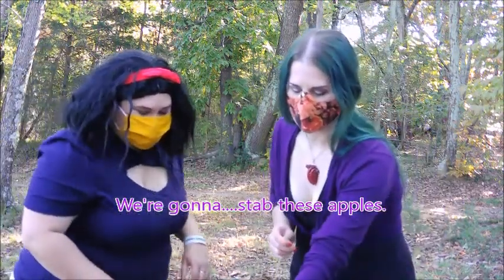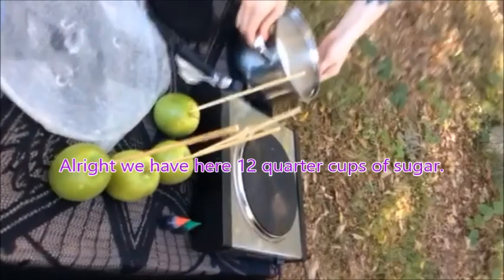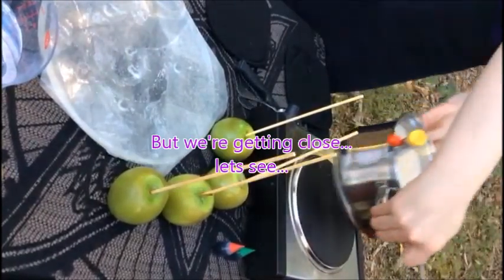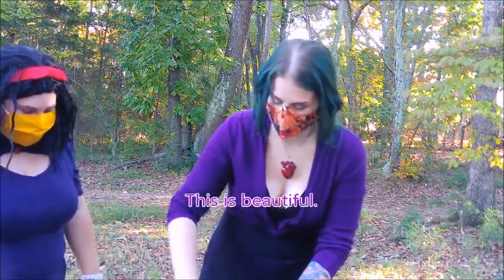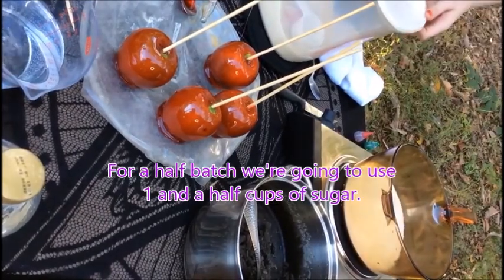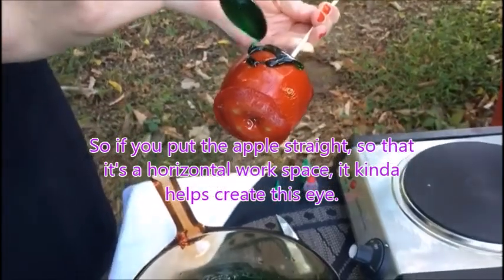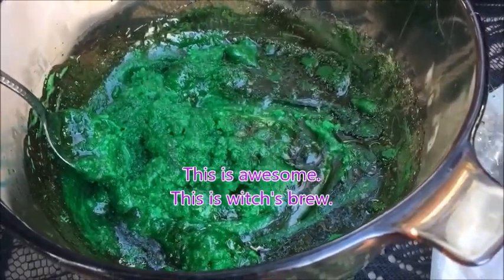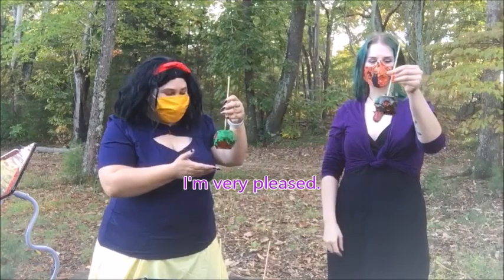Making the 'Poison Apple' from Snow White ft Dragon Heartstring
🍒 Watch as Dragon Heartstring teaches me how to make a "poison" apple!

"Poison" Apple Ingredients

💀 Small Apples
💀 Apple Stakes
💀 1/2 teaspoon food coloring
You will need a candy thermometer and a large pan per color.

Channel/Video art by the talented PinkuPerfect!